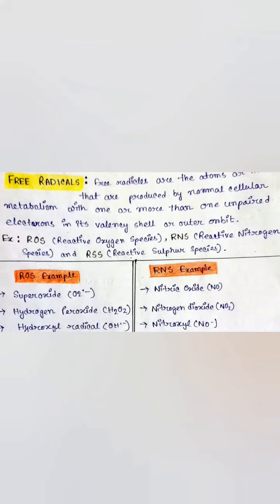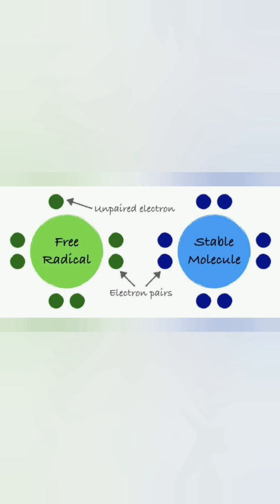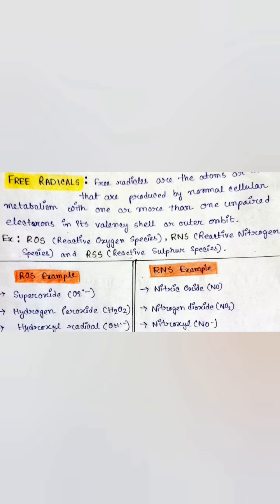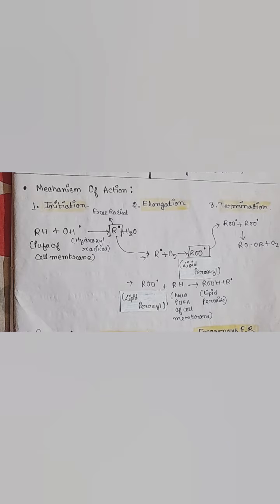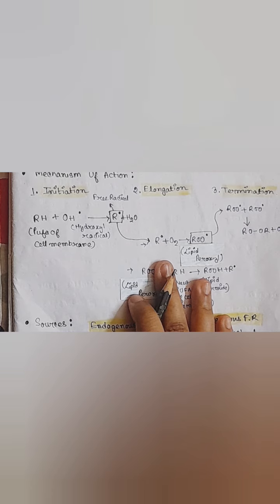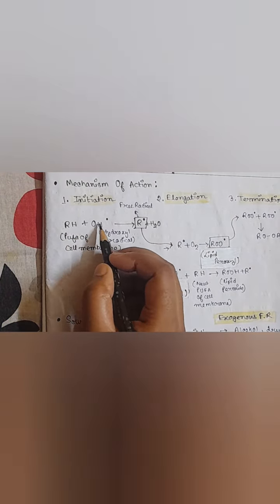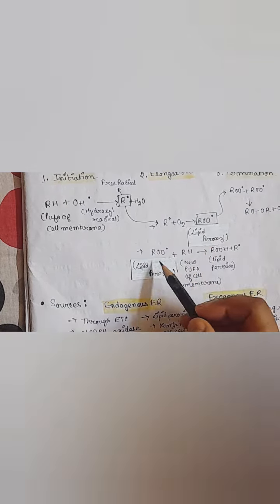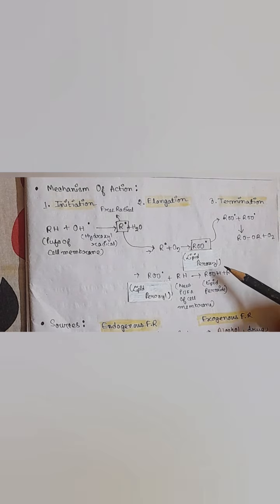Free Radical and lipid Peroxidation Mechanism